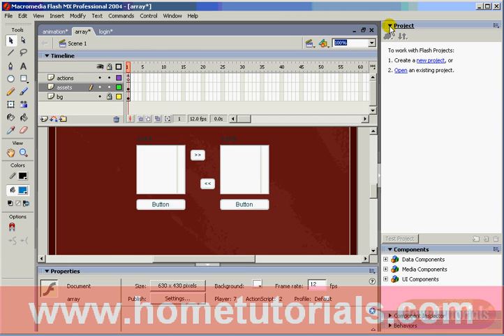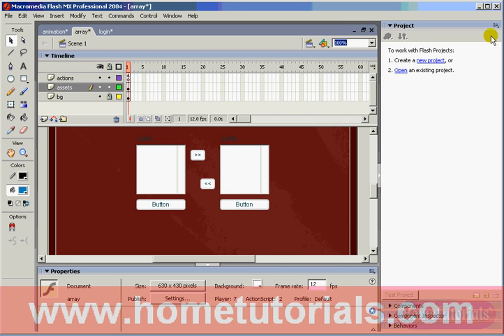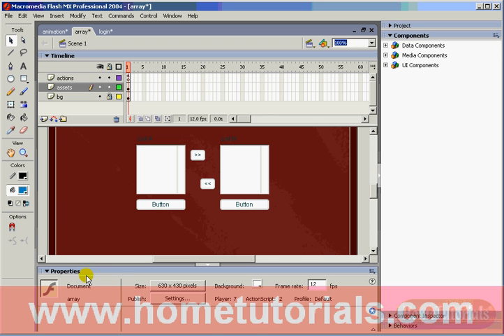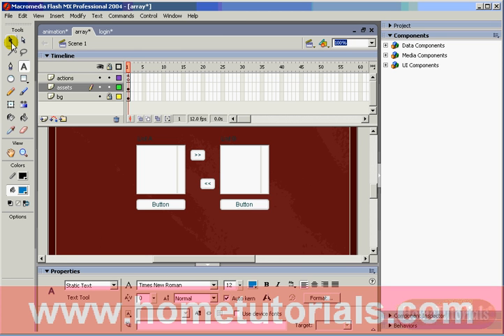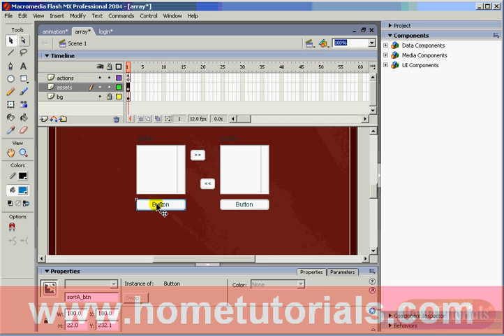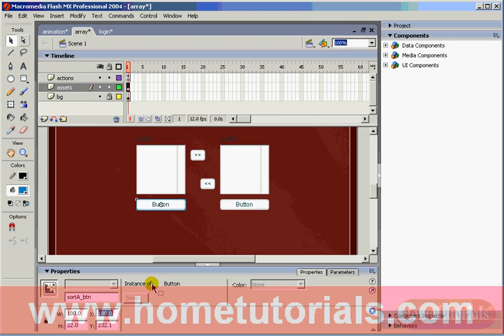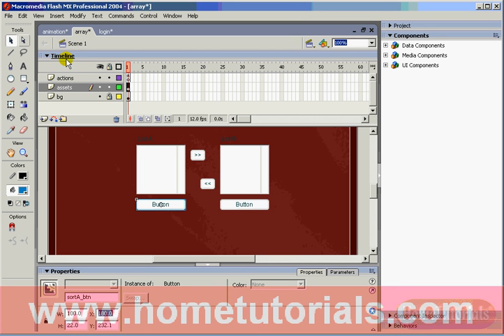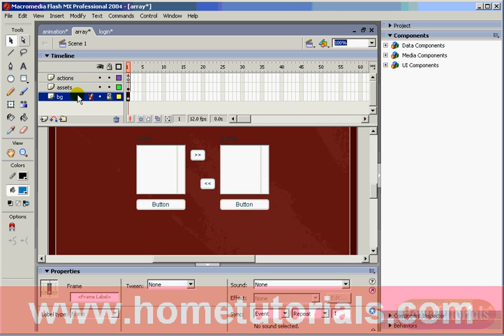3 Panels, the Property Inspector, and the Timeline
3 Panels, the Property Inspector, and the Timeline